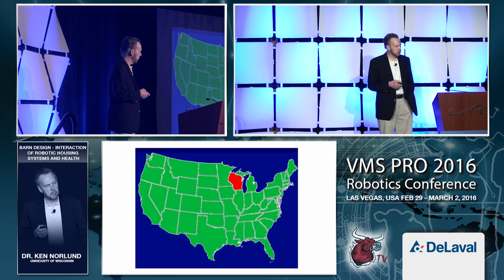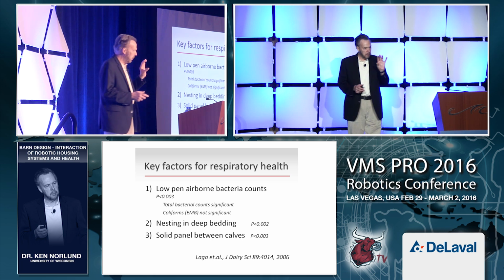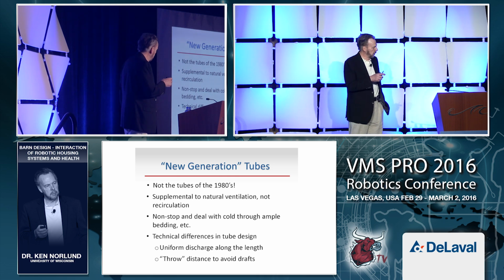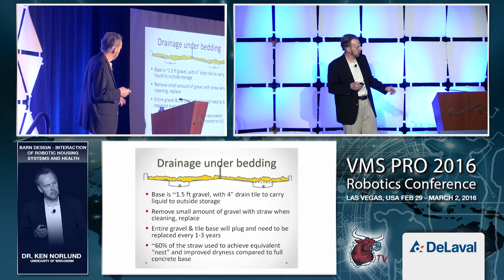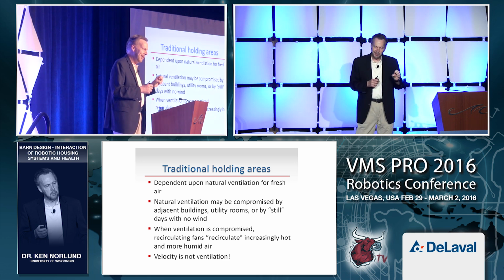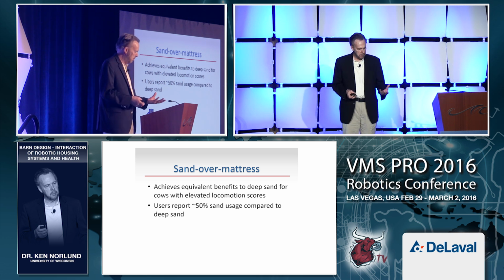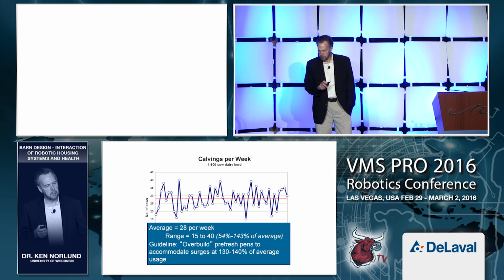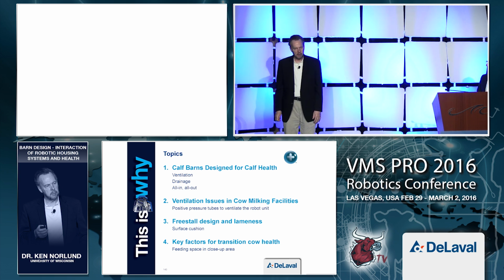Barn Design: Interaction of robotic housing systems and health – Robotics conference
Join Dr. Ken Nordlund from the University of Wisconsin-Madison as he discusses the four key topics: Calf Barns Designed for Calf Health; Ventilation Issues in Cow Milking Facilities; Freestall design and lameness; and Key factors for transition cow health.  This informative session will open your eyes to many of the problem areas on your dairy.

DELAVAL - VMS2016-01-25Dr. Ken Nordlund is a clinical professor in the Food Animal Production Medicine group in the School of Veterinary Medicine at the University of Wisconsin-Madison. He received his veterinary degree from the University of Minnesota in 1977 and was a private practitioner and practice owner in Fergus Falls, Minnesota, from 1977 to 1989. Ken is a board-certi ed dairy specialist in the American Board of Veterinary Practitioners. In 1989, he joined the University of Wisconsin and helped to found the Food Animal Production Medicine program. His research interests include dairy record systems and the development of the Transition Cow IndexTM, as well as interactions between dairy cattle housing and health.

Learn about the latest robotic milking, feeding concepts and innovations - from calf to cow. DeLaval lined up some of the best scientists, specialists and DeLaval VMS producers from North America, Europe, Oceania and Latin America to share and build knowledge around our DeLaval integrated robotic solutions.